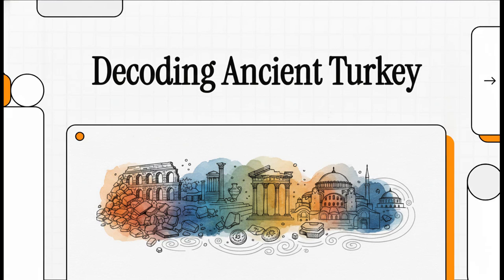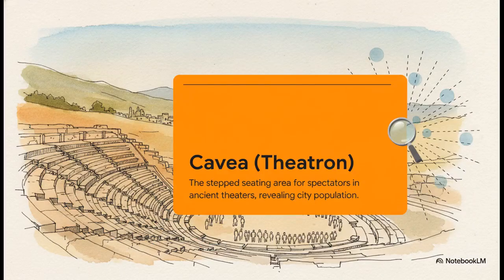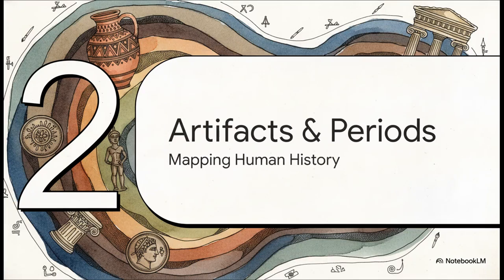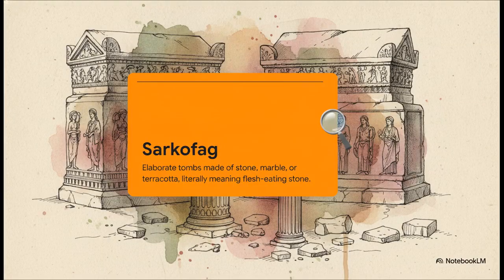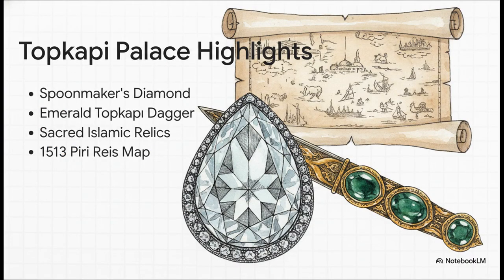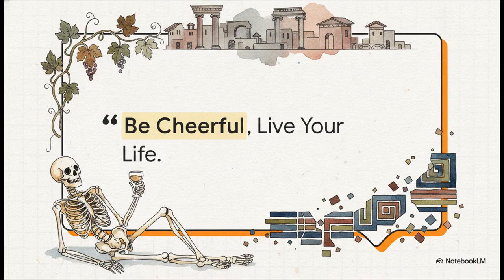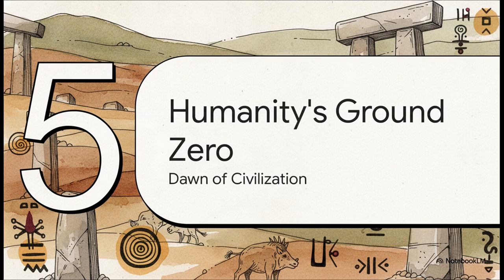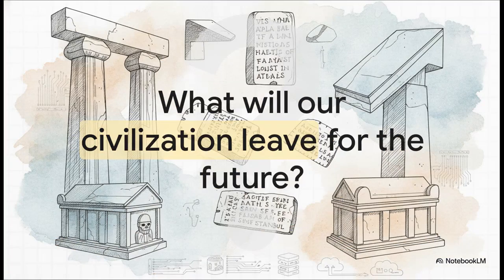IMPORTANT MUSEUMS AND ARTIFACTS OF Türkiye